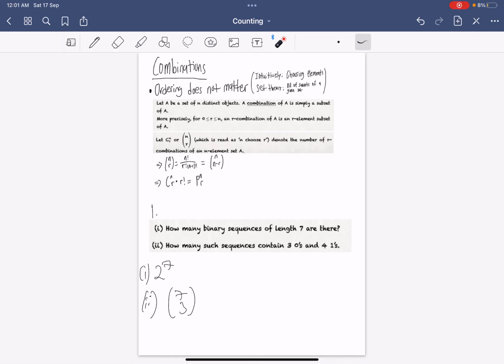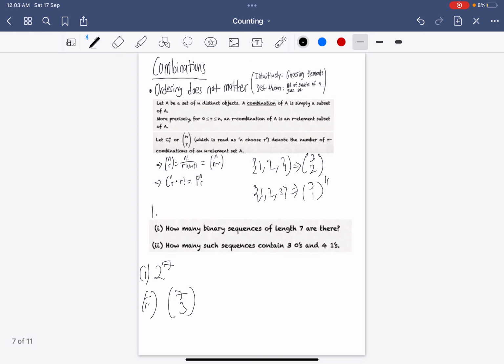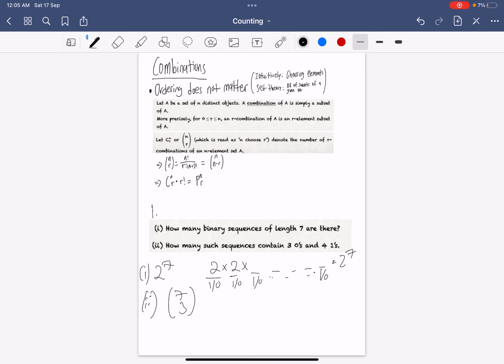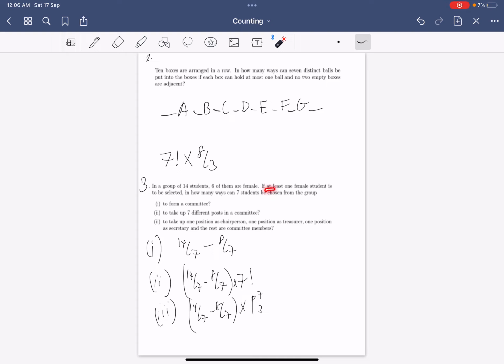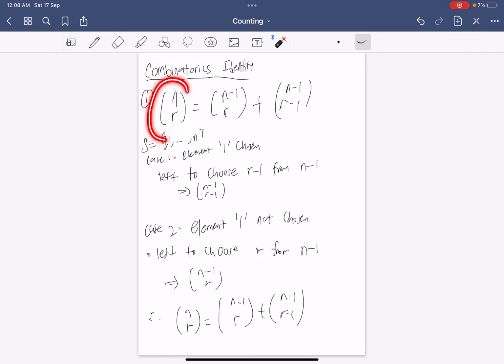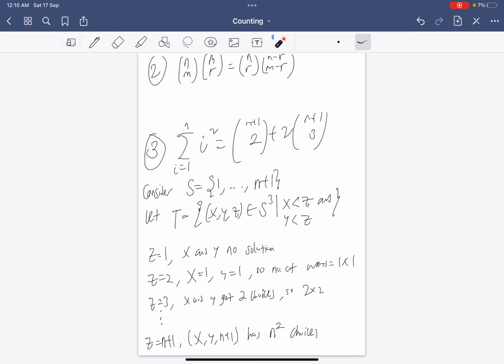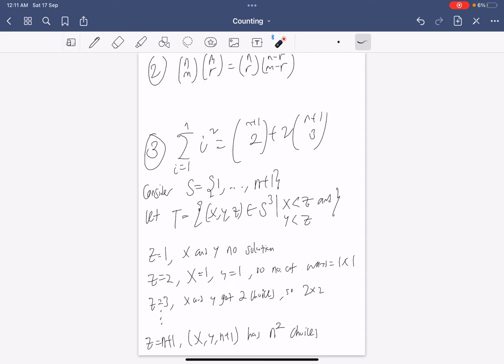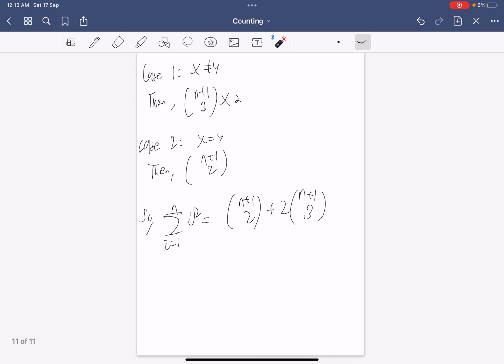Combinatorics Tutorial Lesson 2 - Combinations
This bitesize tutorial explains the basics principles of combinatorics  - lesson 2 combinations

Recommended courses on Combinatorics  Courses
1. Combinatorics for Kids (8 Sessions)

1. WSQ - Statistics Fundamental Training for Beginners
2. WSQ - Statistical Data Analysis with Excel for Beginners
3. NICF - R Fundamental and Statistical Analysis for Beginners

1. Statistics Fundamental Training